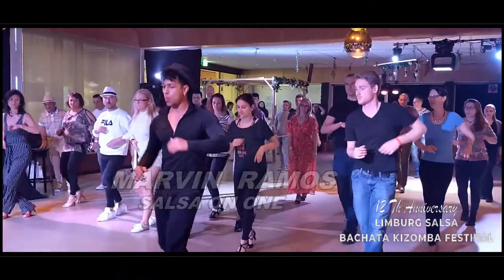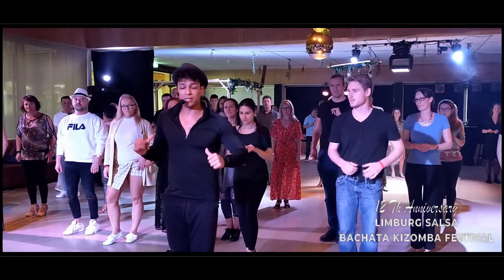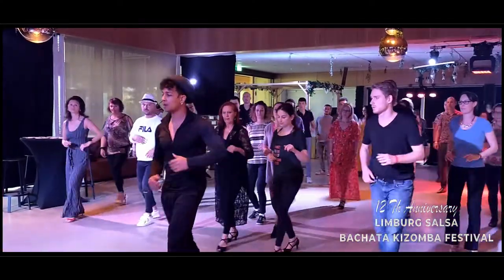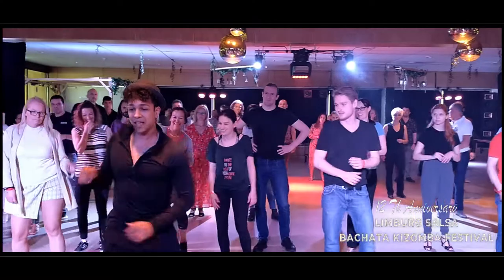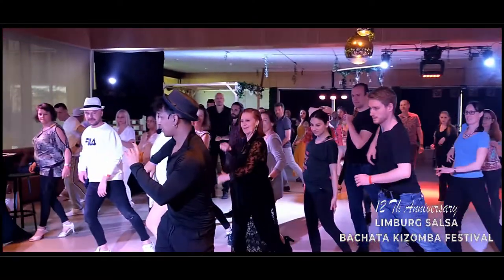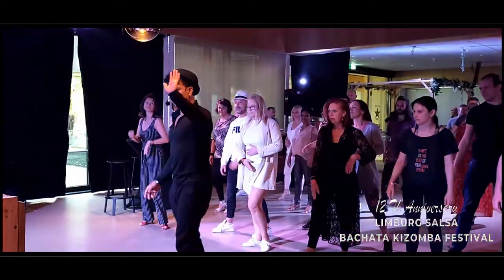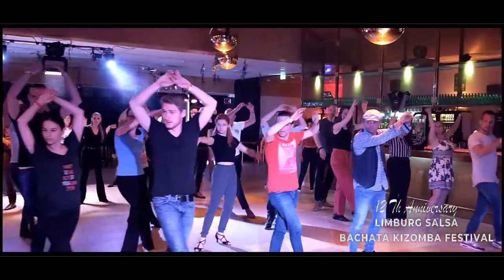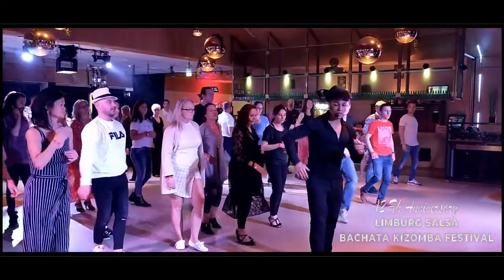Marvin Ramos Workshop Salsa On One Limburg Salsa Bachata Kizomba Festival 12th Anniversary